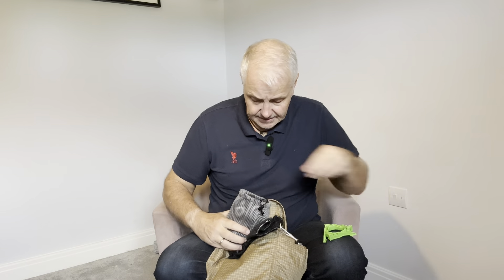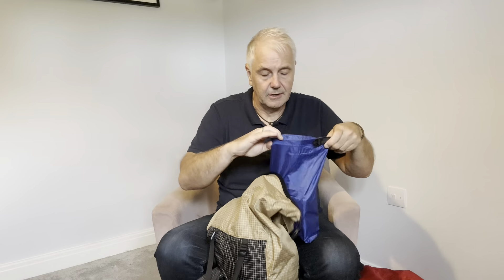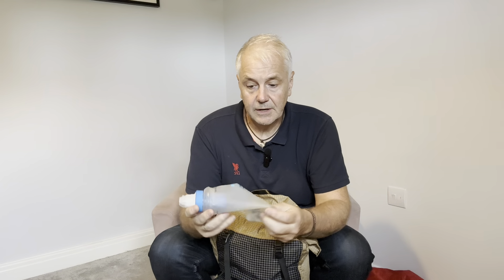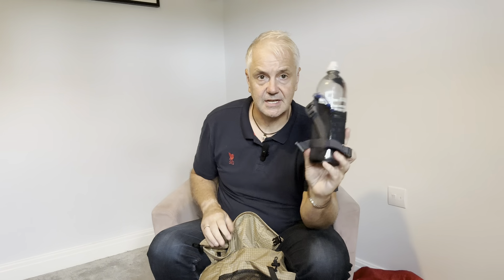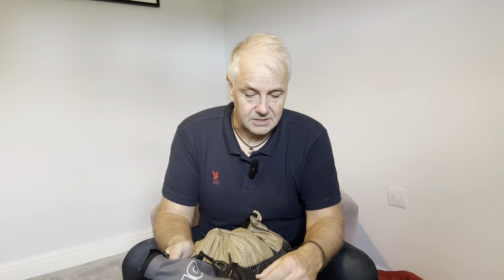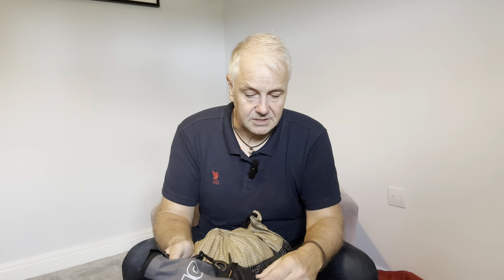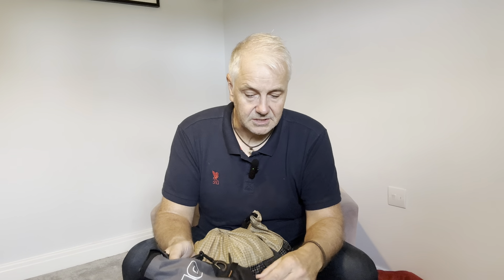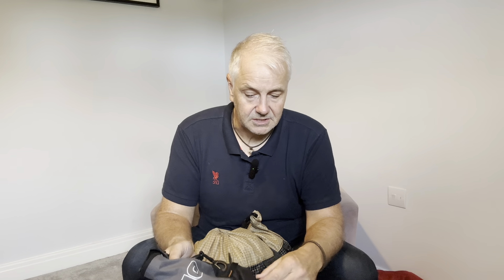Choosing camping gear for multi day hike/ wild camps!!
A video hopefully showing some of my thought process when undertaking a multi day hike/camp.
I like to think of the place im going, available amenities and weather forecasts which may help me choose certain  parts of kit over others.